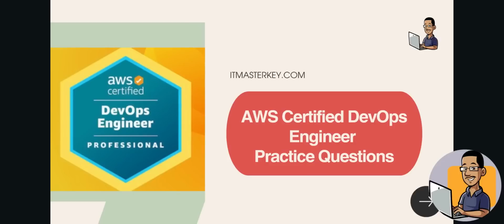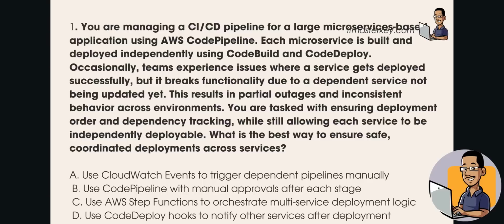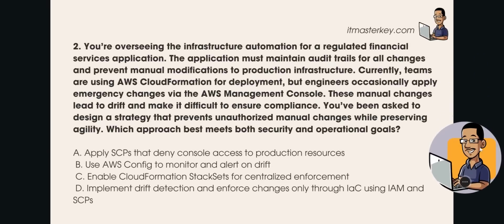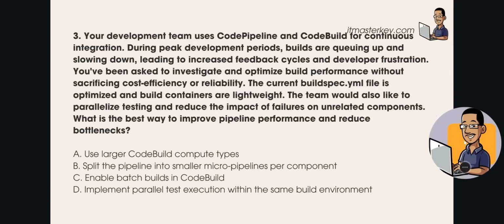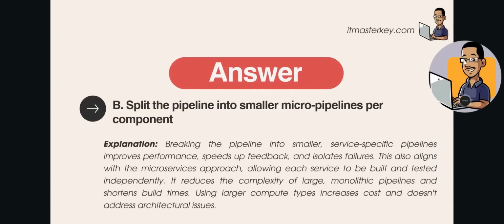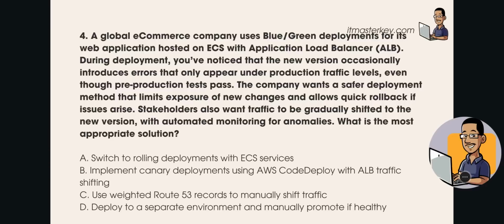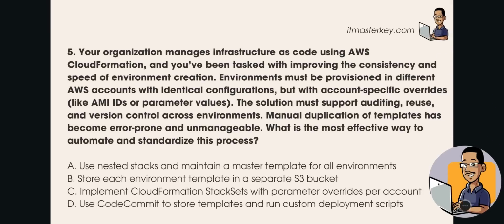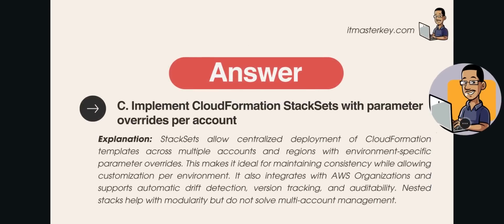AWS DEVOPS Engineer Exam Training | Practice Exam Questions & Answers By Tech Professor